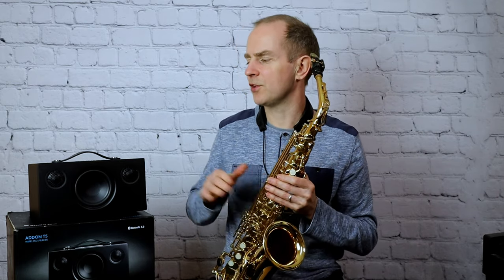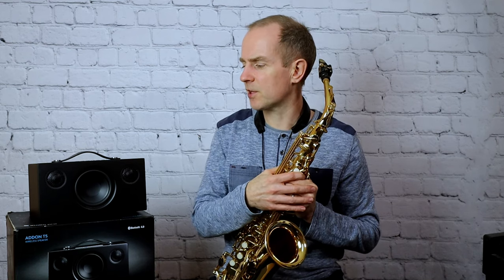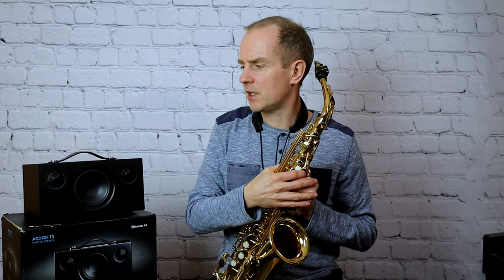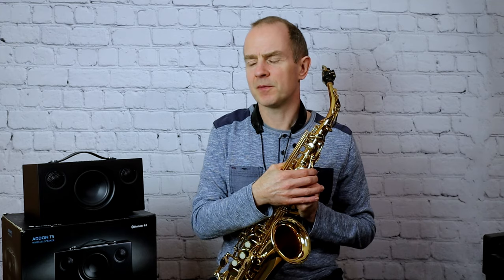Audio Pro Bluetooth Speaker - A Great Backing Track Tool For Musicians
Audio Pro Bluetooth Speaker - A Great Tool For Musicians Here is my quick review and demonstration of the Audio Pro's T5 (similiar to the C5 Model).. This is a great wireless speaker for playing along with backing track accompaniments (or my videos of course).. Also, a very handy tool for peripatetic music teachers.